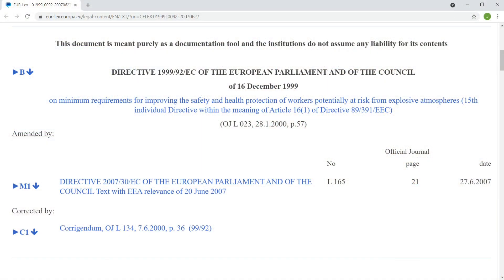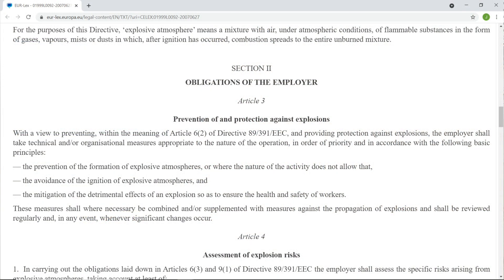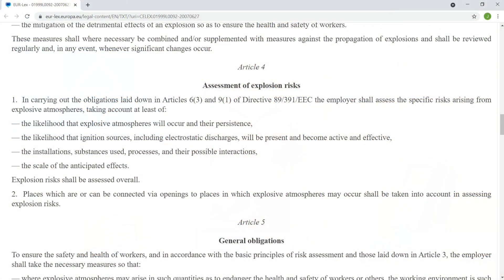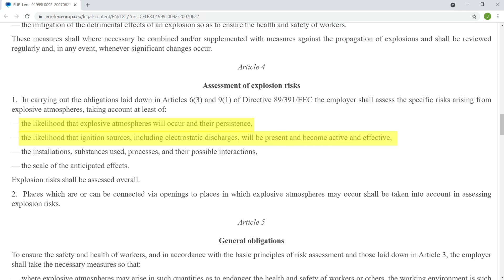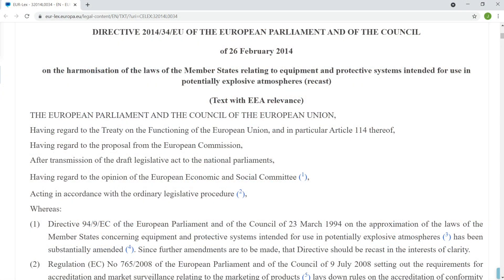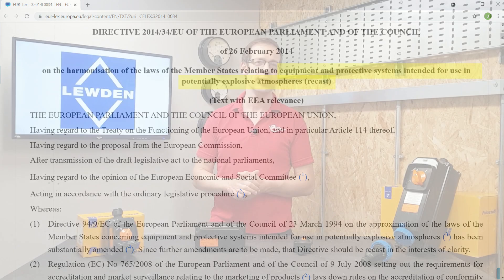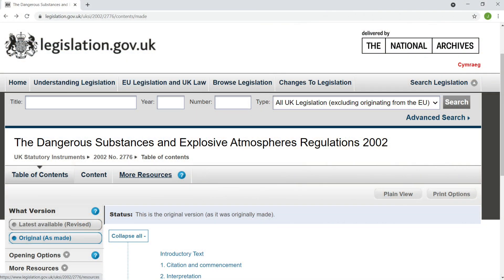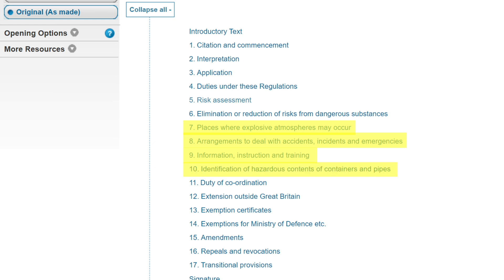WHAT IS ATEX ? - Hazardous locations and electrical installations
ATEX products are required for electrical installations within hazardous locations.

In this video we explore the background behind the EX mark and the ATEX Directive

00:00 What is ATEX
01:02 99/92/EC ATEX 137 ATEX Workplace Directive
01:21 Prevention, avoidance and mitigation
01:40 Risk assessments
02:15 Directive 2014/34/EU or ATEX 114
02:42 Dangerous substances and explosive atmospheres regulations 2002
03:21 Free CPD link in the description

FREE CPD - produced in association with Lewden Palazzoli Atex

📹 Presented by
Joe Robinson - Technical Editor eFIXX